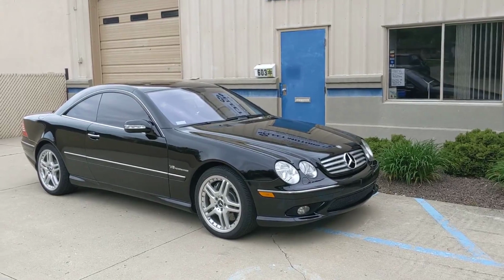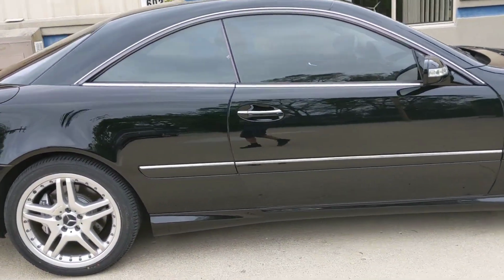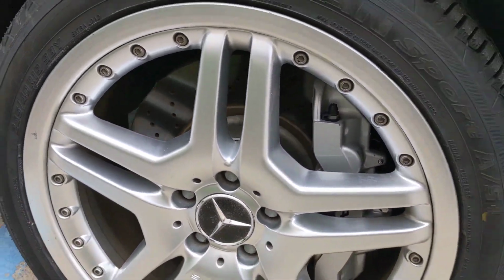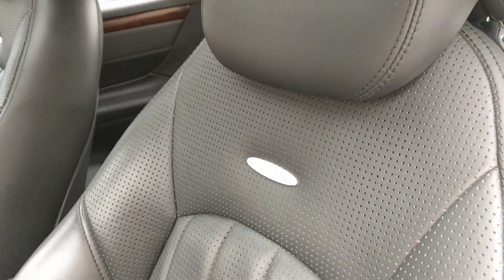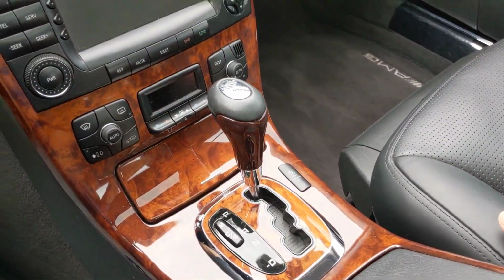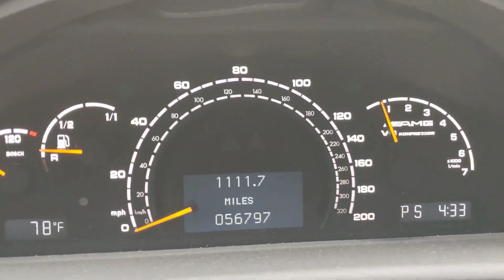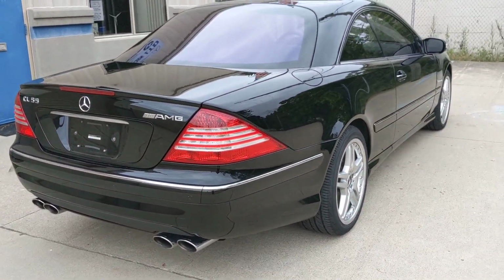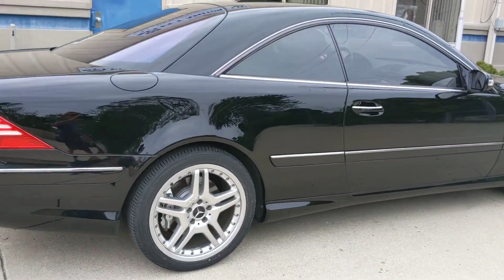2006 Mercedes-Benz CL55 AMG Coupe - SOLD (#2907) Plymouth, MI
Warranty Available. for complete Inventory, Photos, Videos and FREE Carfax Reports.

2006 Mercedes CL55 AMG Coupe, Black with Black Nappa leather, 56K miles. Power moonroof, power memory heated and ventilated seats, factory navigation, premium sound system, Keyless Go ignition and door locks, power folding side mirrors. Power open/close trunk lid, rain-sensing wipers, automatic climate control, stability control, Xenon lights with washers. AMG body styling, AMG seats and interior trim, 19-inch staggered AMG wheels with new tires. AMG 493hp supercharged V8, AMG active suspension. Beautiful styling. Great handling, performance, comfort and safety. Original selling price $130K. Still in fantastic condition inside and out. Fully detailed. EXTRA CLEAN!